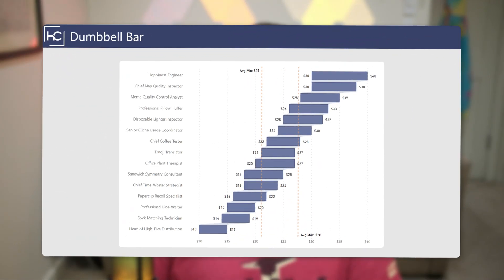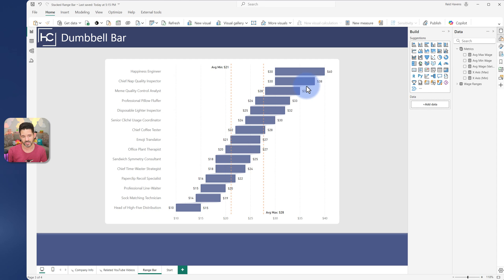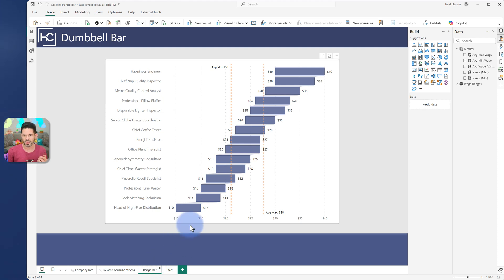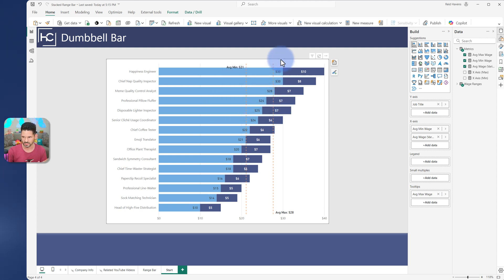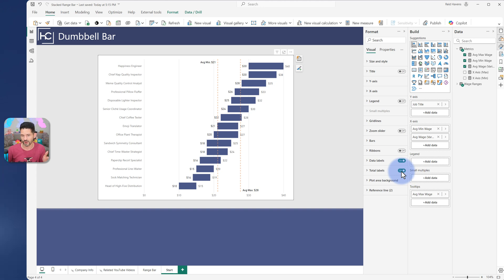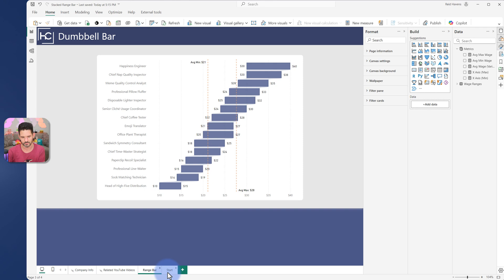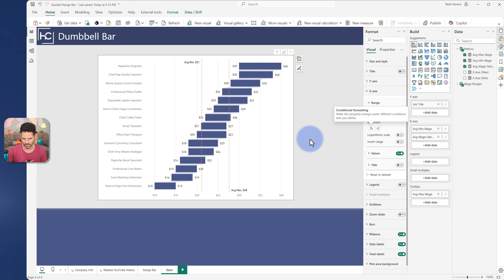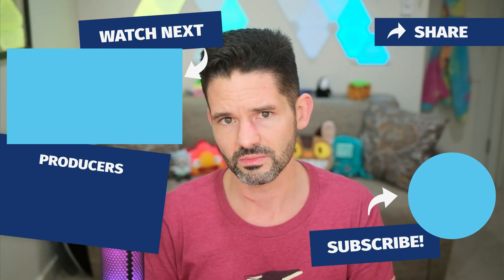Creating a Range Bar with a Native Visual!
🔍 In this video, I show you how to transform a simple stacked column chart into a powerful range bar visual, complete with left and right data labels for added clarity. No custom visuals needed—just native Power BI features!

💡 Perfect for anyone looking to level up their Power BI reports with more dynamic and informative visuals.